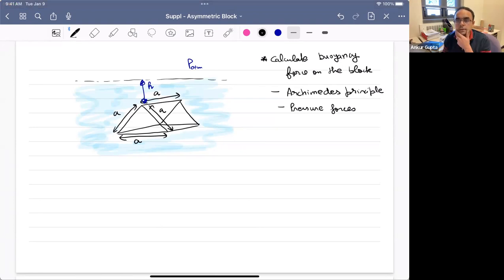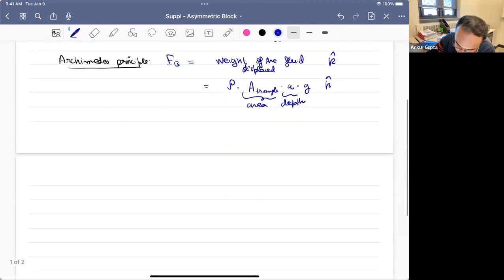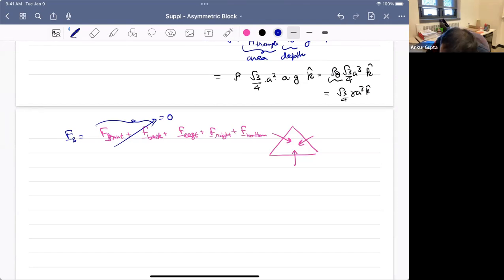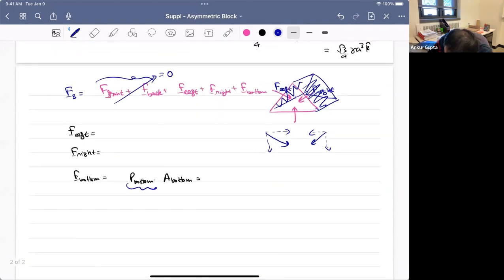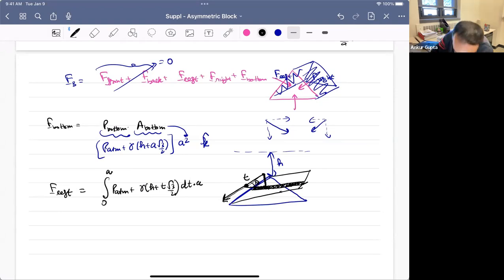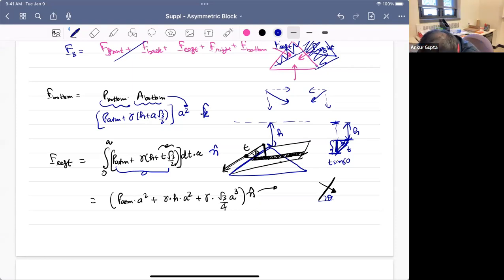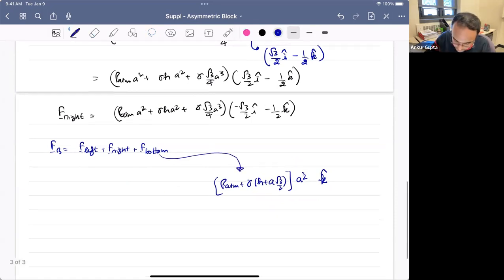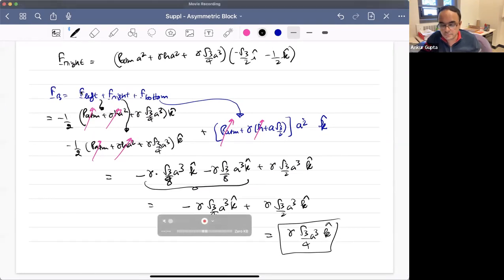Example of buoyancy force on a triangular block